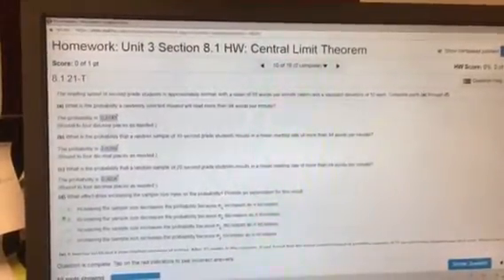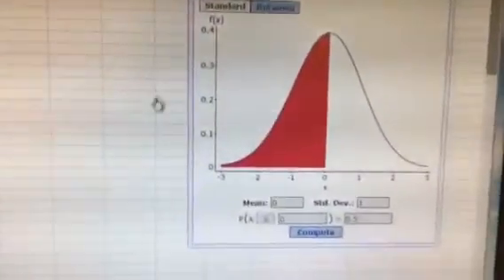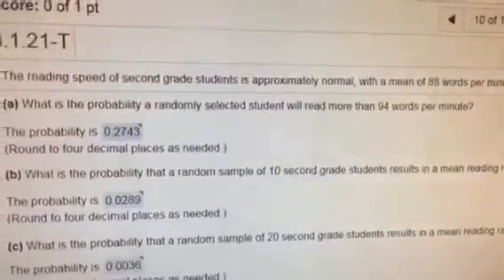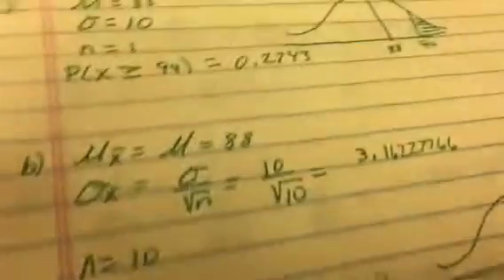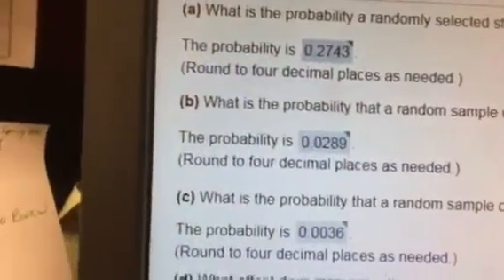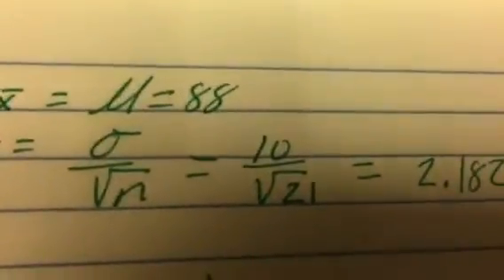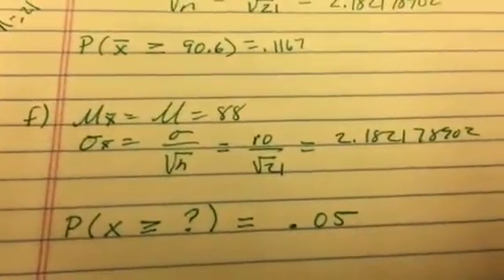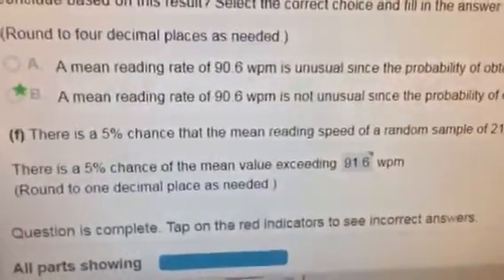HW #10 Central Limit Theorem